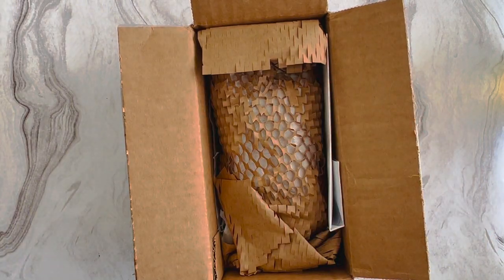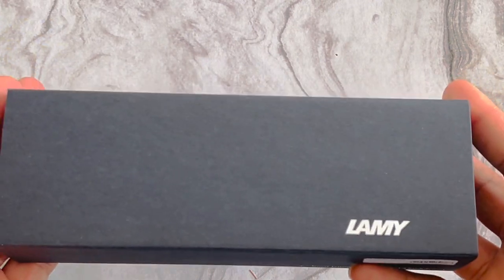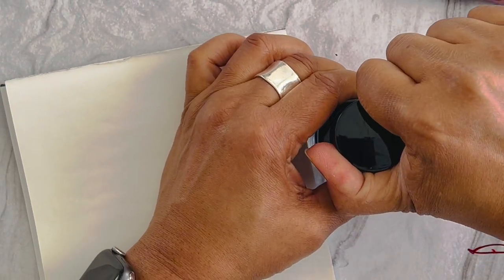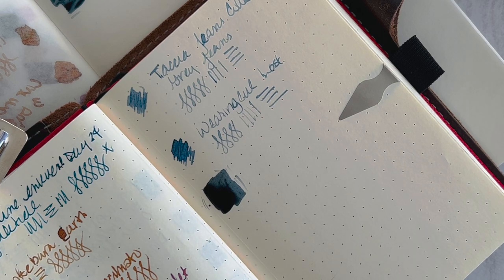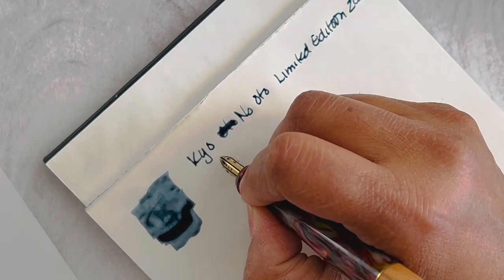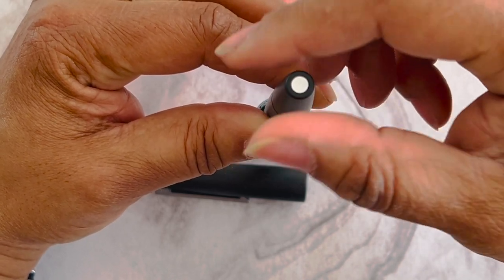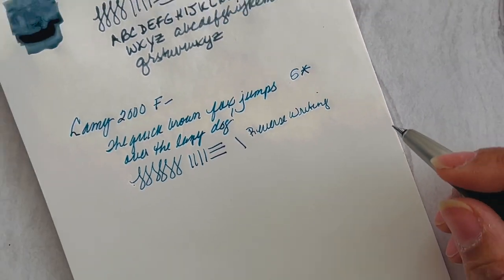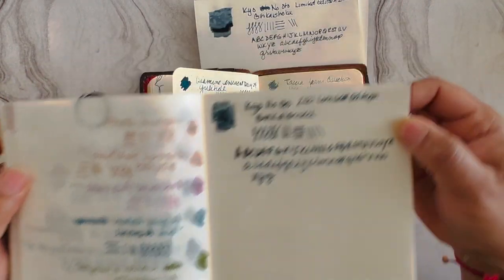Episode 171 Wonder Pens Unboxing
This is an unboxing video of purchases made from Wonder Pens.  Sit back and enjoy.